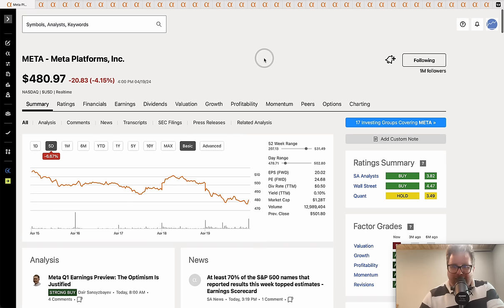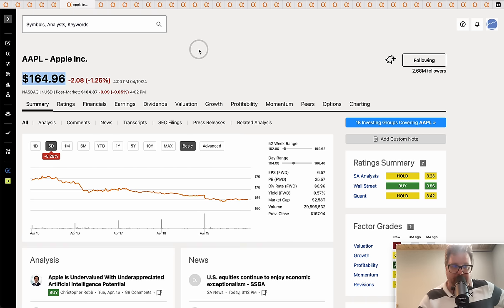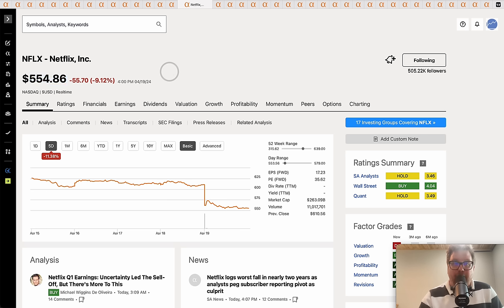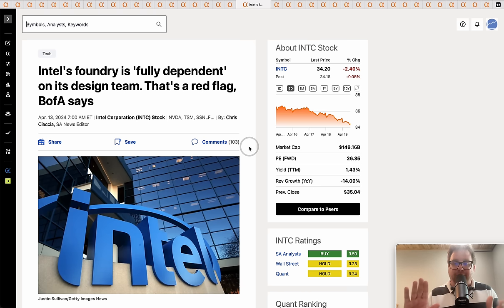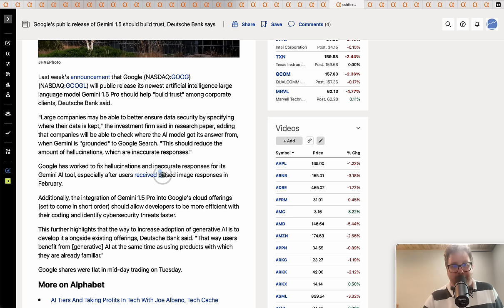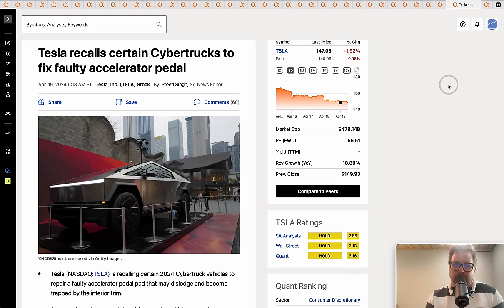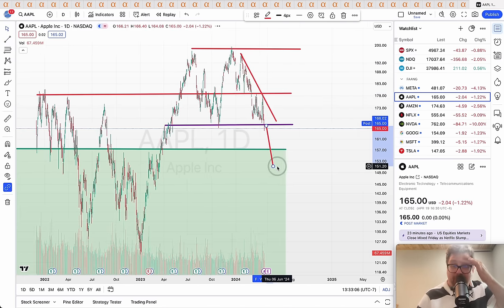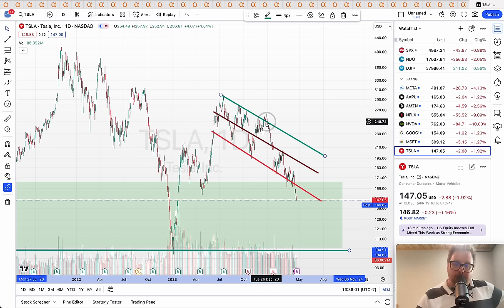FAANG STOCKS CRASH!!!! ...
Happy Friday!!! Welcome to the FAANG Stock Recap Show where every Friday we recap all the major news & technical analysis for Facebook (FB), Apple (AAPL), Amazon (AMZN), Nvidia (NVDA), Netflix (NFLX), Google (GOOG, GOOGL), Microsoft (MSFT), and Tesla (TSLA) stock.

Timestamps:
Intro: 0:00
Meta News: 0:39
Apple News: 4:32
Amazon News: 8:03
Netflix News: 9:12
NVIDIA News: 11:48
Google News: 17:15
Microsoft News: 19:45
Tesla News: 22:10
S&P 500 Technical Analysis: 25:18
Meta Technical Analysis: 26:48
Apple Technical Analysis: 27:29
Amazon Technical Analysis: 27:58
NFLX Technical Analysis: 28:33
NVIDIA Technical Analysis: 29:02
Google Technical Analysis: 30:23
Microsoft Technical Analysis: 30:35
Tesla Techical Analysis: 31:08